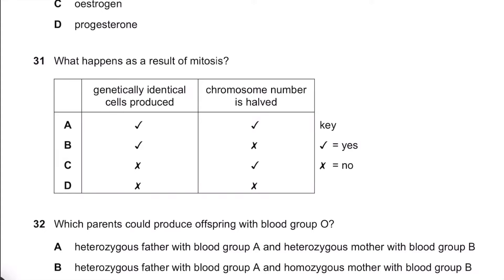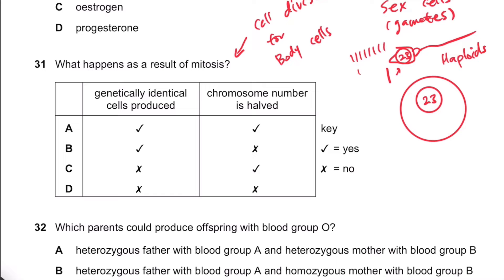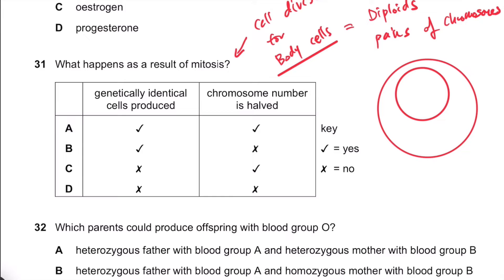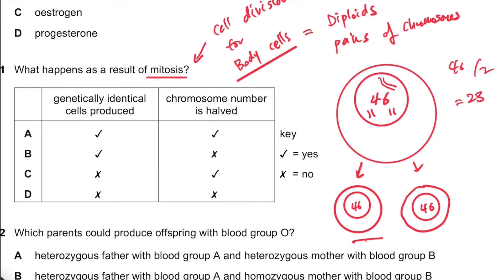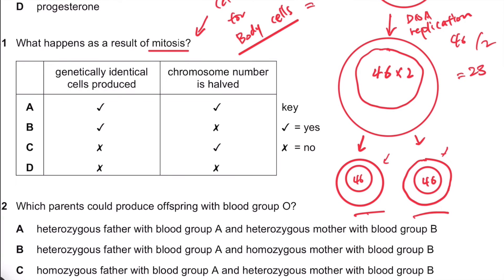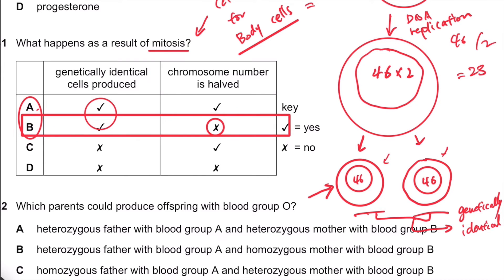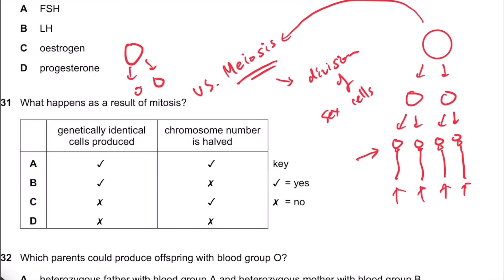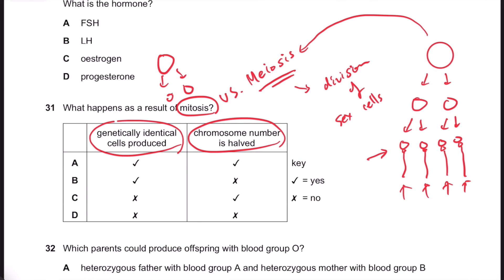Q31. What happens as a result of mitosis?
IGCSE Biology Feb/Mar 2019 Paper 2